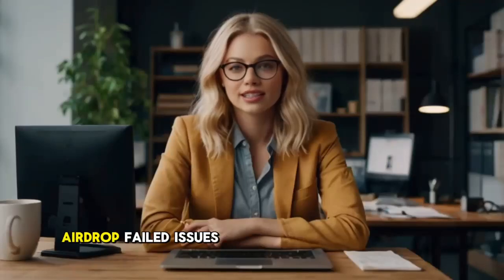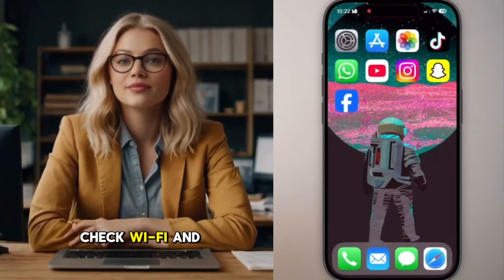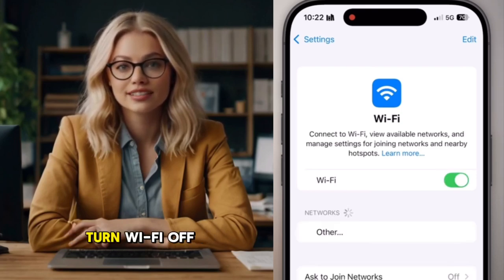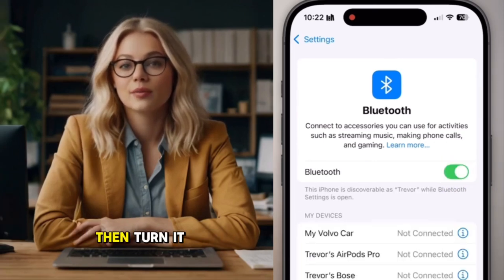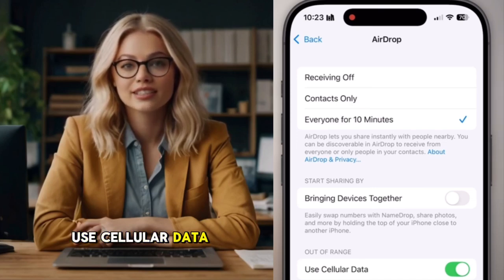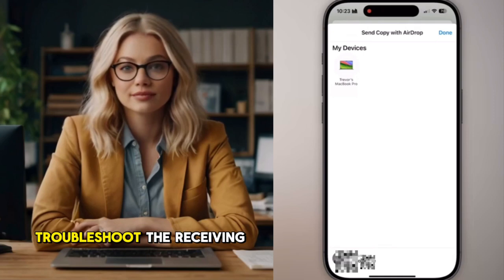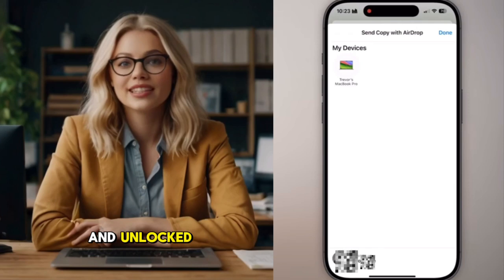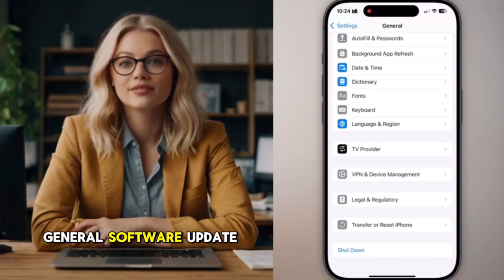How to Fix Airdrop Not Working in 2025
In this video, we’ll fix common AirDrop problems and cover solutions for various issues, including:

✅ How to fix AirDrop not working
✅ Why is my AirDrop not turning on?
✅ Is AirDrop being discontinued?
✅ Why AirDrop is not working?
✅ AirDrop not showing up on iPhone
✅ iPhone AirDrop not working
✅ AirDrop waiting problem on iPhone
✅ How to reset AirDrop on iPhone
✅ AirDrop disconnect problem
✅ AirDrop failed problem (Malayalam)
✅ AirDrop declined automatically on iPhone
✅ How to remove AirDrop from iPhone
✅ AirDrop Bluetooth not working
✅ AirDrop not working on one side
✅ AirDrop not working on iPhone 13
✅ AirDrop receiving problem
✅ iPhone X AirDrop not working
✅ AirDrop device not showing up
✅ How to recover AirDrop photos
✅ iPhone XR AirDrop not working
✅ AirDrop failed problem
✅ iPhone AirDrop right side not working
✅ iPhone 6 AirDrop not working
✅ How to enable AirDrop on iPhone
✅ iPhone XS AirDrop not working
✅ How to fix AirDrop not working on Mac
✅ iPhone 16 Pro Max AirDrop not working
✅ AirDrop failed to mirror device screen
✅ How to AirDrop without losing quality
✅ AirDrop video not showing up on iPhone
✅ AirDrop error while preparing to share
✅ How to turn off AirDrop on iPhone 15
✅ Where do AirDrop files go on iPhone?
✅ AirDrop failed due to insufficient storage
✅ Can you AirDrop from iPhone to Android?
✅ Not able to send photos through AirDrop?